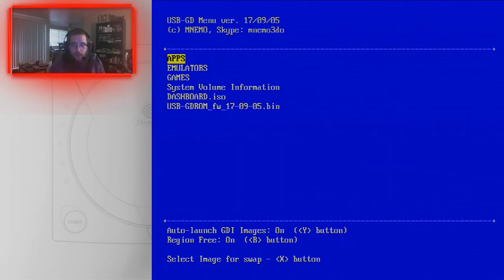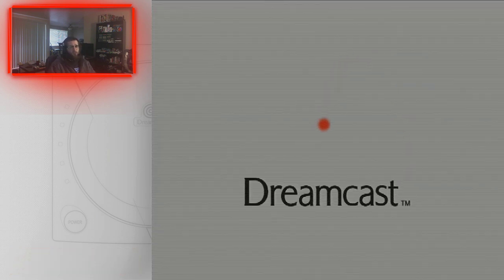Rez Part 3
Got my Akura box, finally! The game looks beautiful with the scan lines on.. -- Watch live